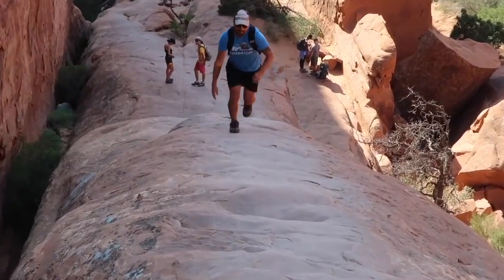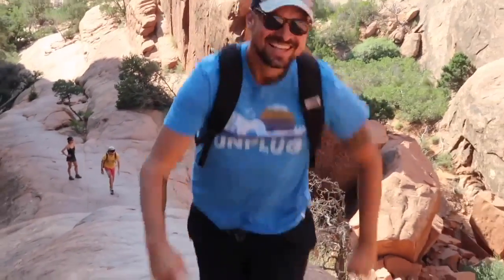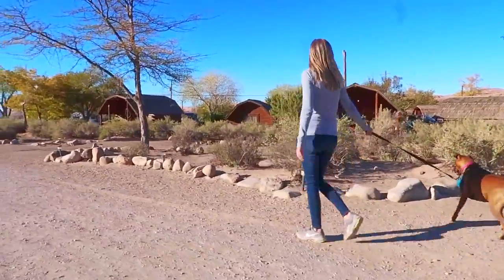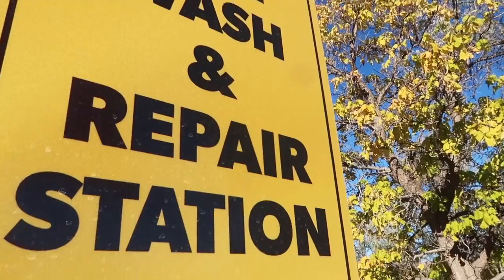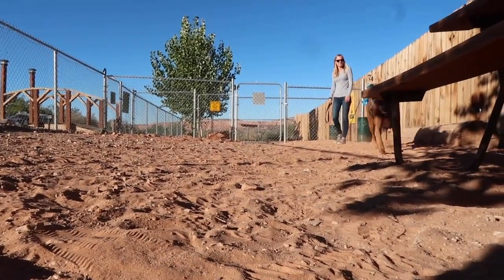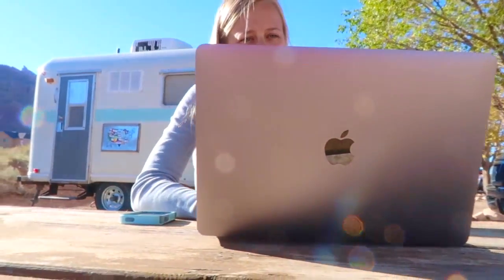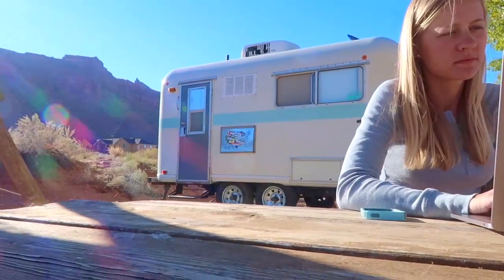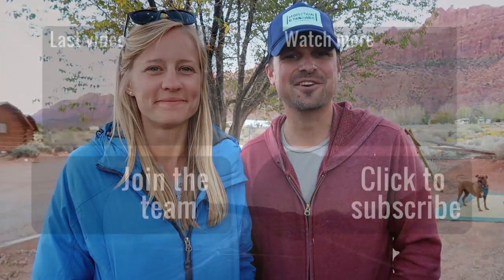Moab KOA Campground 🚐🇺🇸 Full Time RV Living 😊 Moab, Arches & Canyonlands Camping RV Parks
Moab KOA Campground 🚐🇺🇸 Full Time RV Living

We recently camped at KOA Moab in Moab, Utah. This is a great RV Park to explore Arches and Canyonlands National Park. The campground offers full hook up, tent camping and cabin glamping.

🌺 HulaShack

GEAR

MUSIC